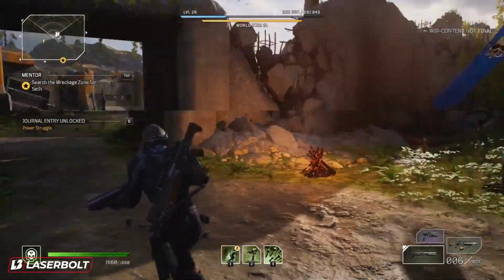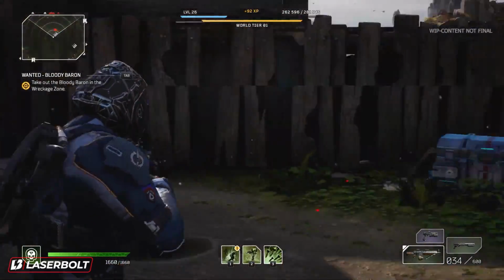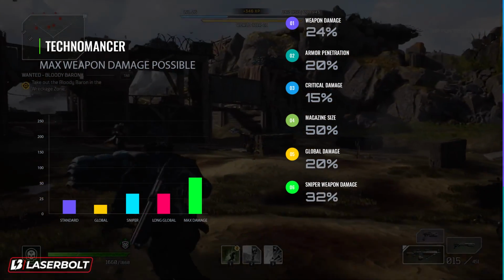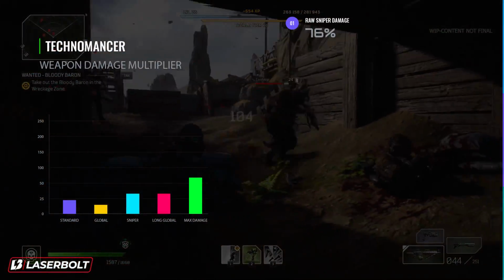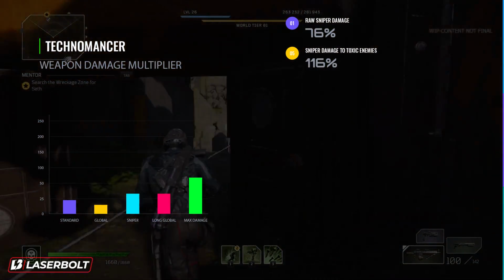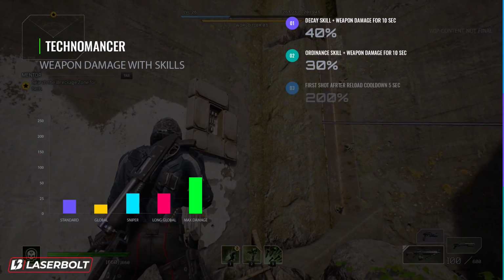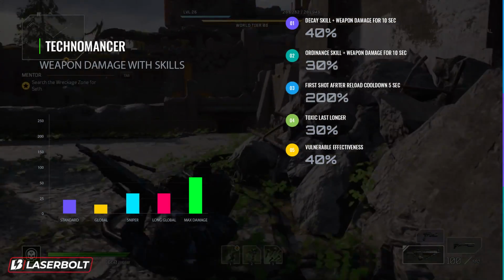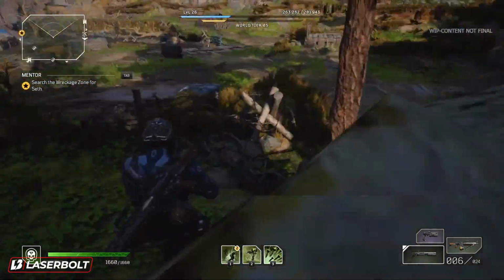Outriders TECHNOMANCER CLASS MAX WEAPON DAMAGE BREAKDOWN – Outriders Best Class - Part 2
Here is the outrider technomancer class max weapon damage breakdown and which of the classes in the game is the best for the particular weapon class. We have in outriders game assault rifle, SMG, LMG, Shotguns, Pistols and a few other weapon categories that you will have the opportunity to play in the outriders demo, but which of these weapons suits a outriders class better. Let’s find out in the outrider demo and will take a look of the outriders technomancer class weapon damage,outriders breakdown of each weapon in this class. The outriders skill tree has been revealed and I am able to tell you in the video what I think the max weapon damage you can do with the technomancer and provide you with outriders tips and tricks to help you get started in the game. Take a look at the outriders breakdown and see the max weapon weapon you can get for this outriders class.

Outriders is a third-person shooter mixed with elements from role-playing games. In the beginning of the game, players create their custom characters and choose from four classes, each of them has unique abilities that the players can utilize. The four classes include Technomancer, which has the ability to manipulate time, the Pyromancer, which can manipulate fire, the Devastator, which can unleash seismic attacks, and the Pyromancer. These special skills have a short cooldown time and can be combined with other skills for maximum effects. The game features a skill tree that allows players to unlock and upgrade their skills.

outriders vanquisher ability outriders warden ability